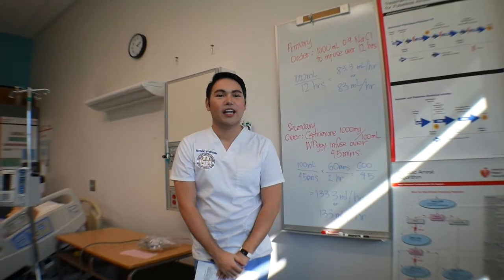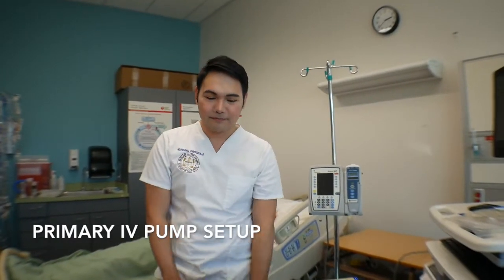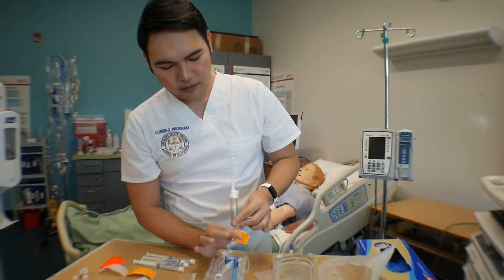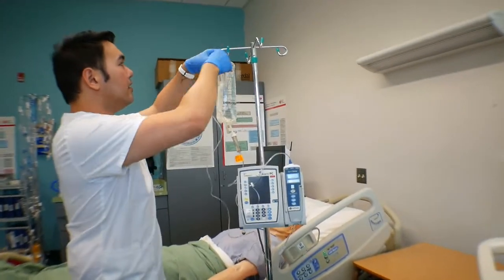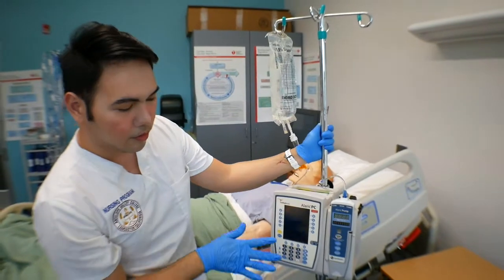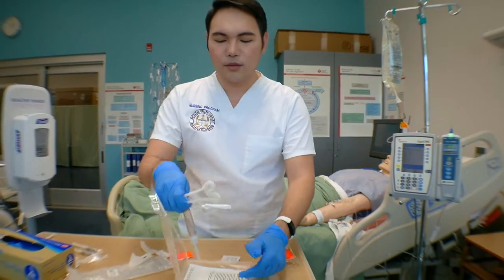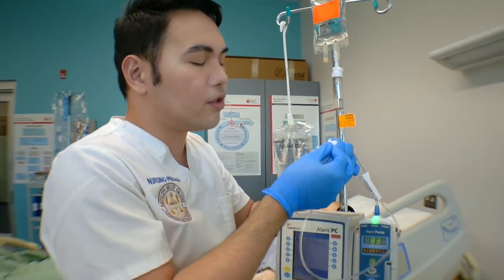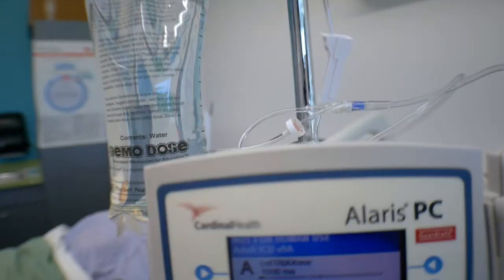AVC IV PUMP CHECK OFF GUIDE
Hello 2nd and 3rd Semester students!
This is your guide for the Alaris IV Pump Check Off!